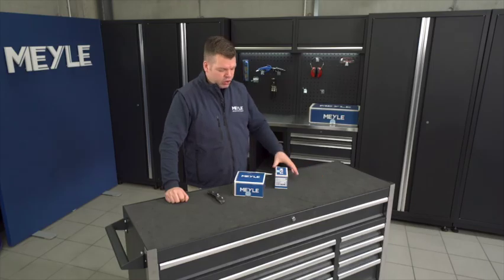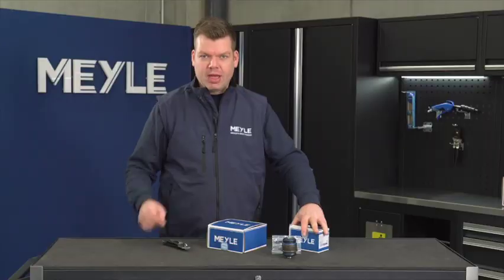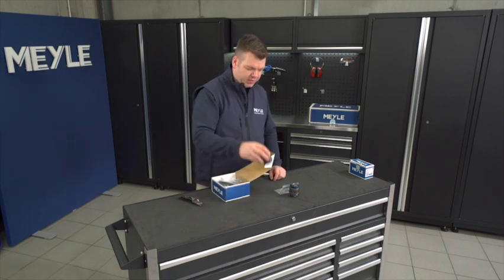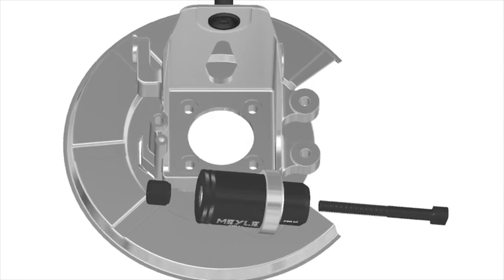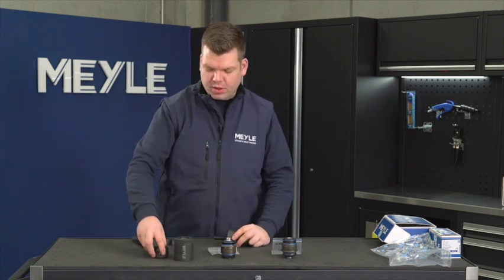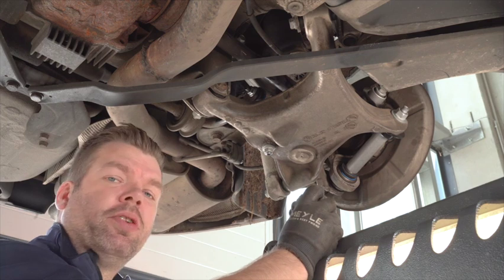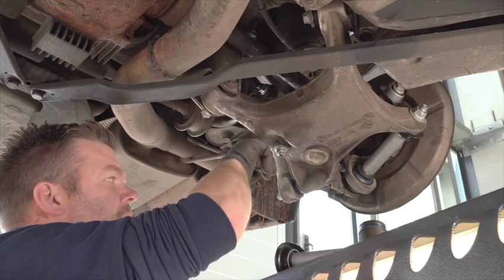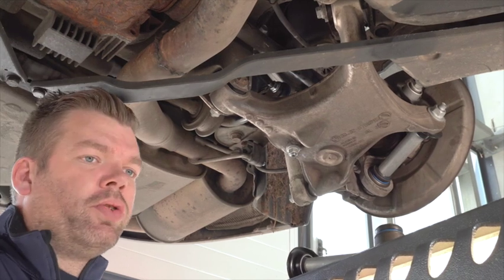MEYLE Control Arm Mount Kit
For the MEYLE Control Arm Mount Kit, MEYLE offers the matching press-in tool directly with the integral joint.
Item number: 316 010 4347, 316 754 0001 includes special tools and two integral joint 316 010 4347
This repair kit is available for the following vehicles: BMW (E38, E39, E60, E61, E63, E64, E65, E66 or X53)

Video Transcript:

Welcome to MEYLE TV. Today, I want to show you our new tool kit for the BMW control arm mount. Usually, you can buy this control arm mount separately. Looks like this. This is fitting several BMW models, as seen in the description below. And then we have this available together with the tool kit. This kit is comprised of also the part itself, and then we have the press in tool. The press in tool is comprised of several parts. We have these pressure pieces, big one, and the small one is to press out. And then we have the similar sized one to press in, together with the bolt and the nuts. Now I show you how we do this on the car.

To be able to change this lower joint, as well as this holder, we first have to remove the control arm, all the connections towards it, stabilizer link, shock absorber. Also, don't forget the height sensor, here attached on the top of the control arm. And then we are good to go. You see the job here is already done. One tip also to all of you doing this, check the bushings on the control arm while it's been taken out. If they are worn, perfect chance to renew them. Therefore, click the link below and you'll see how this is done. Now we go to the other side and perform the actual change.